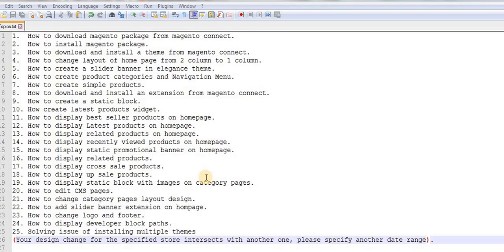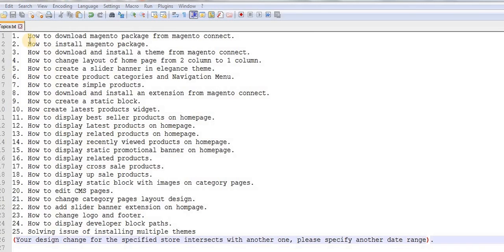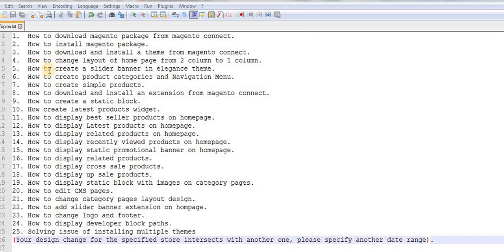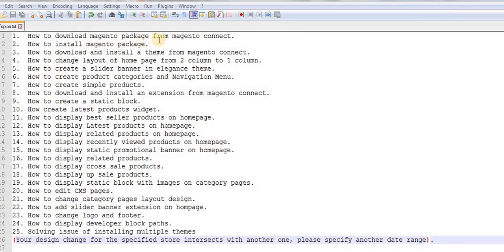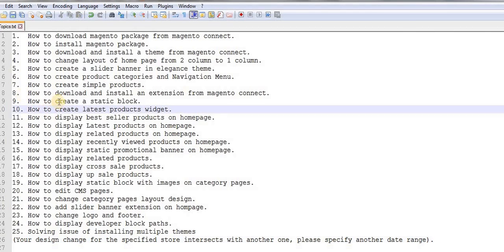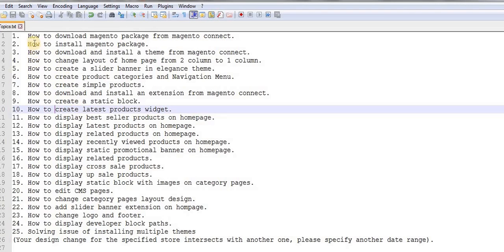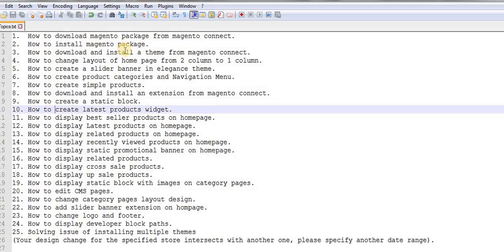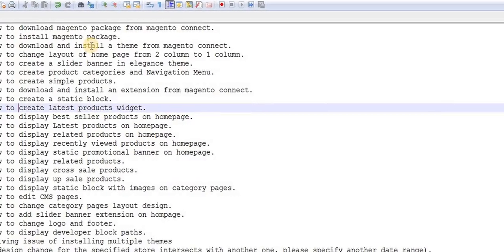How to download Magento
This video will help you to create clean and professional online store using Magento framework.This tutorial covers explanation and complete understanding on few of the most important concepts that a Magento developer must know.

- How to Install Magento Package in localhost XAMPP.
- How to Download And Install a Theme from magento connect.
- How to Change Layout Of Home Page.
- How To Create A Slider Banner on Home Page.
- How to create product categories.
- How To Create Simple Products.
- How To Download And Install An Extension from magento connect.
- How To Create Latest Products on Home Page.
- How To Display Recently Viewed Products on Home Page.
- How To Display Promotional Banner With Static Block on Home Page.
- How To Display Static Block With Images On Category Pages.
- How To Edit Cms Pages.
- How To Change Category Pages Layout Design.
- How To Add Slider Banner Extension.
- How To Change Logo And Footer.
-How To Display Developer Block Paths.
- How to display Cross Sales Products in Magento Store.
- How to display Related Sales Products in Magento Store.
- How to display Up Sales Products in Magento Store.